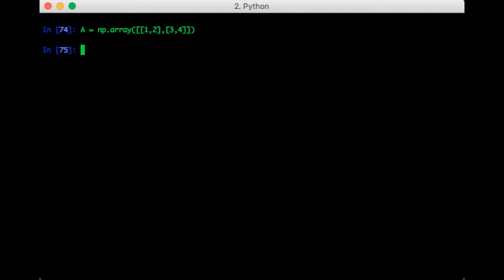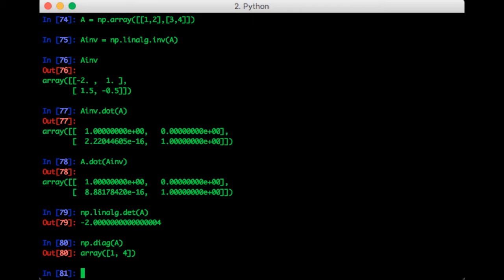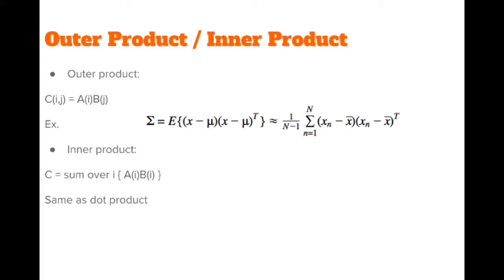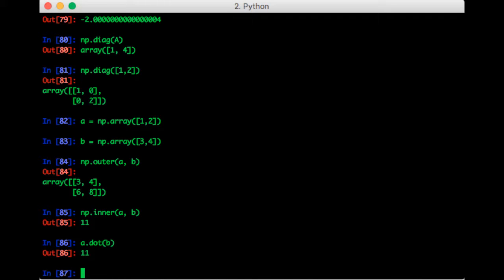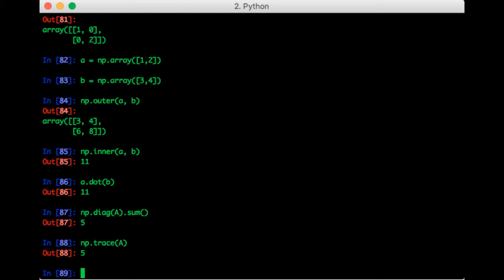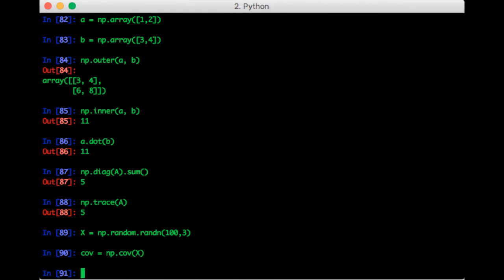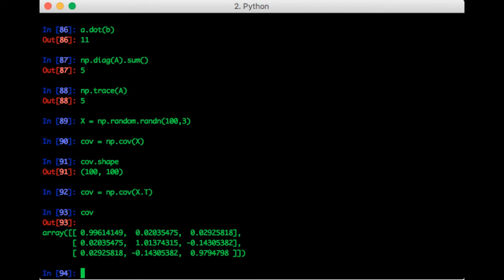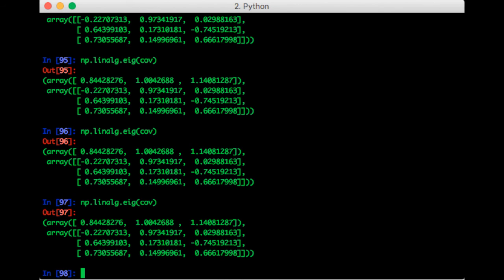The Numpy Stack in Python - Lecture 9: Other Matrix Operations